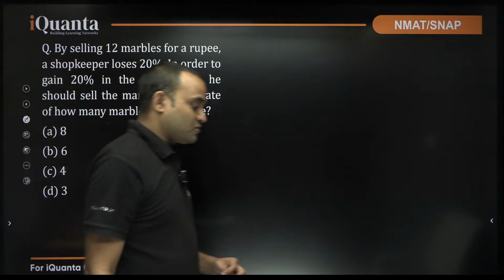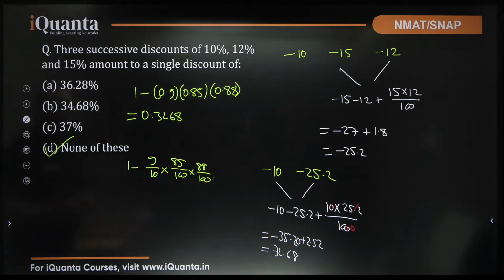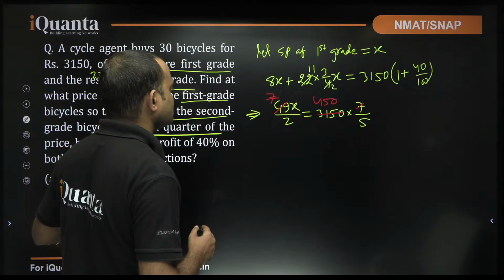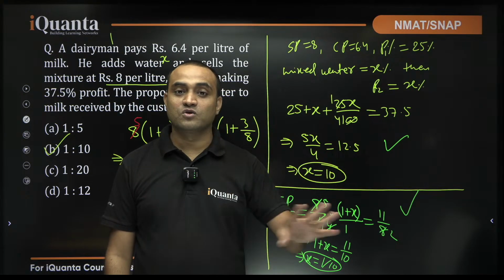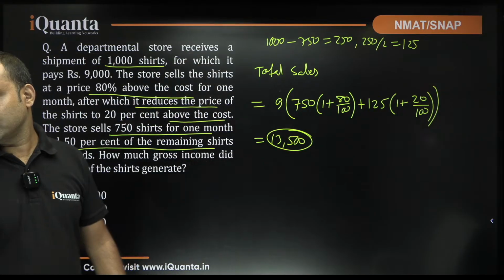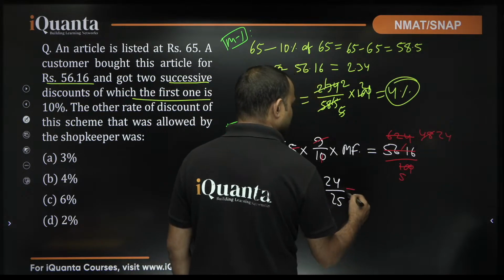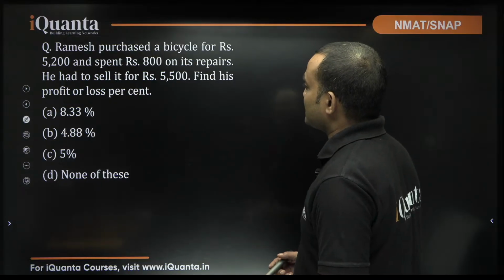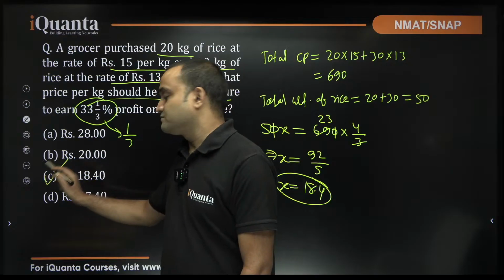Day 22 – NMAT & SNAP | Profit & Loss | Daily Live for 2025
🔴 Nmat and Snap 2025 WhatsApp Group

💡 What you'll learn:

Most repeated filler patterns in SNAP/NMAT

High-utility vocabulary words & meanings

Elimination techniques & context usage

Time-saving tips to solve verbal questions faster

Whether you're just starting or revising, this session is designed to help you build speed, accuracy, and confidence for the actual exam.

🔴 Join us LIVE daily for complete NMAT & SNAP prep:
Quant | Verbal | LRDI | Mocks | Strategy